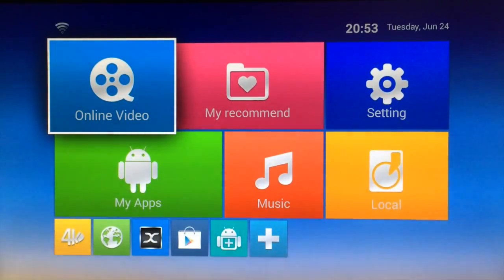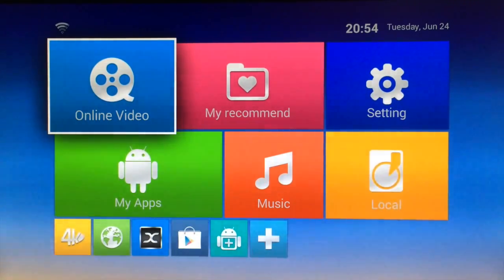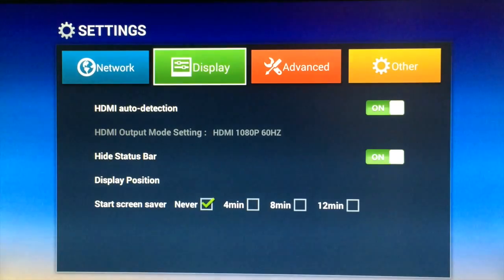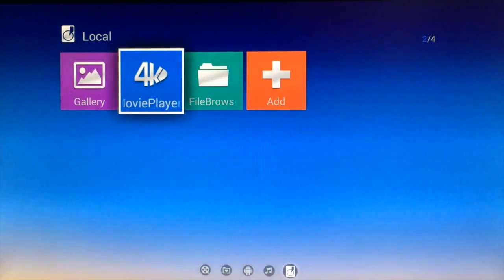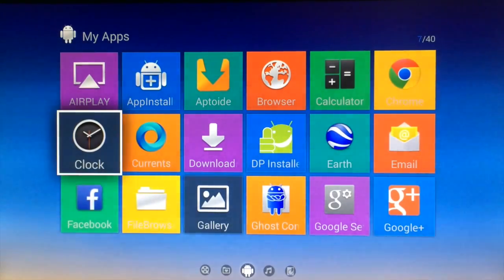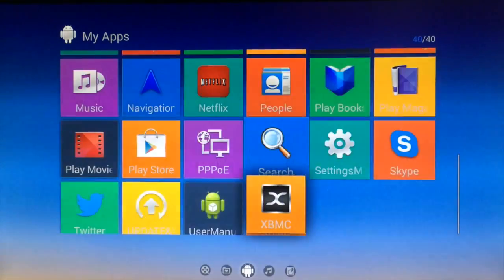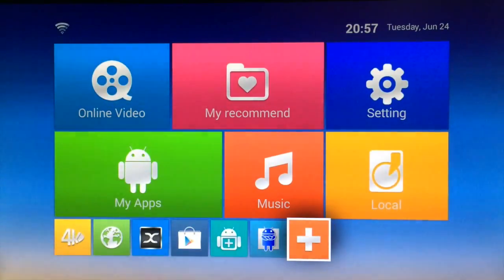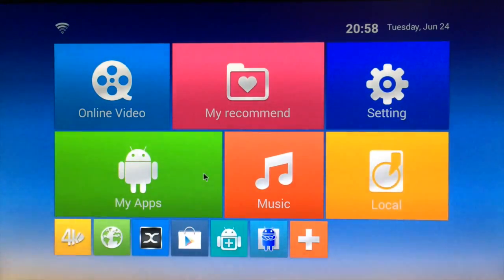DroidPlayer Quad Core Android TV Box Walkthrough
Walkthrough of our new DroidPlayer Quad Core Media system android TV Box utilising the full power of XBMC Gotham 13.Buy it